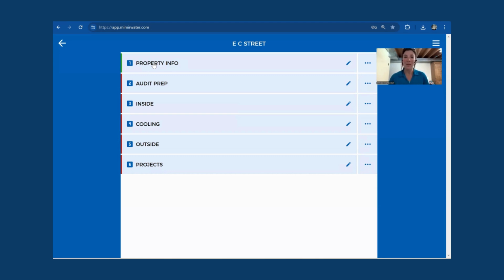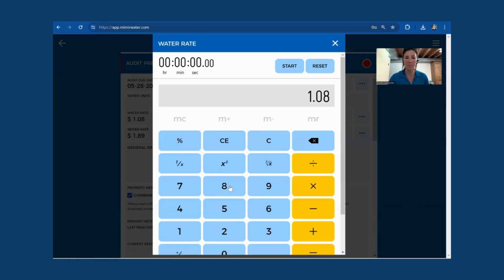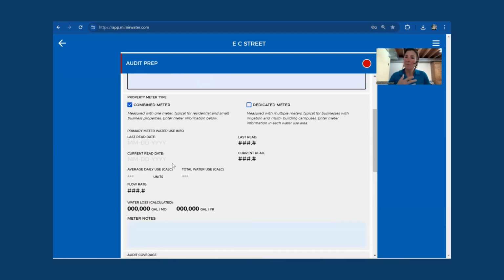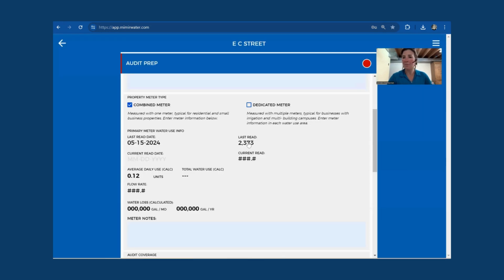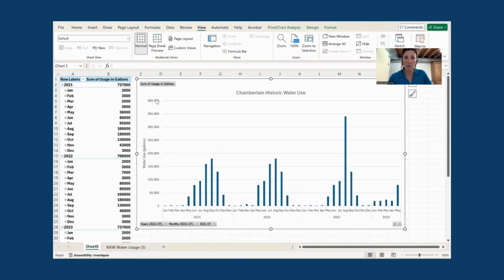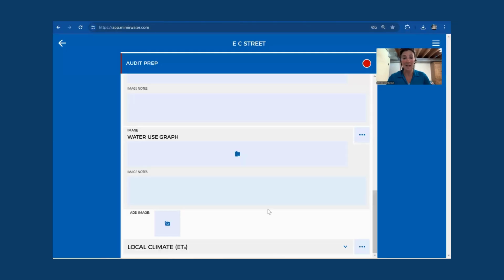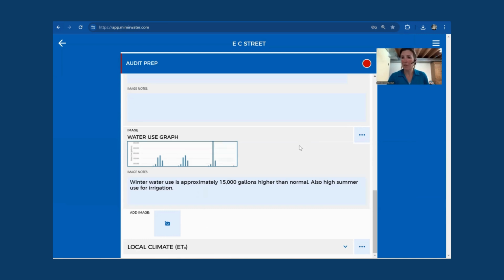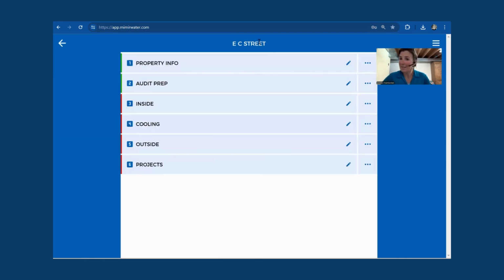Mimir App Basics_4 Audit Prep